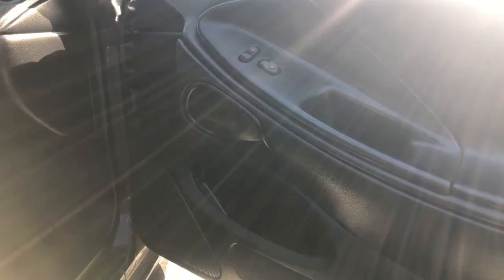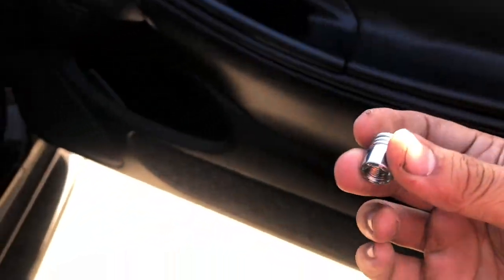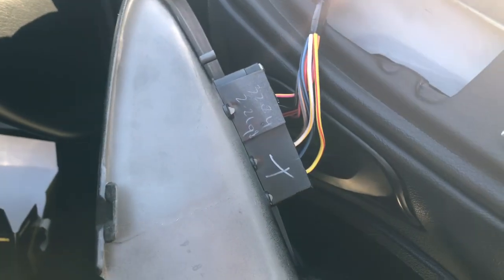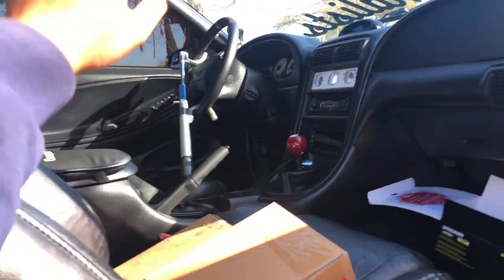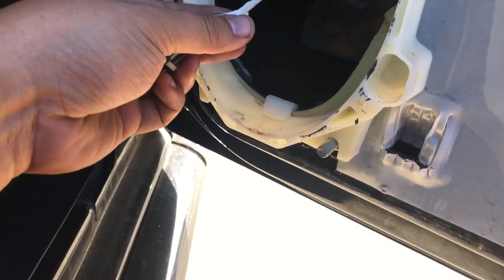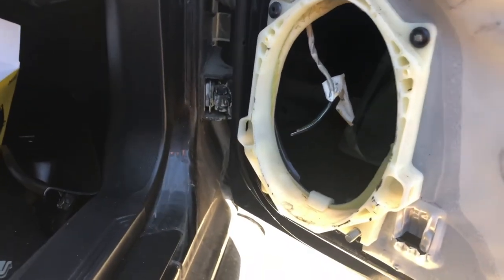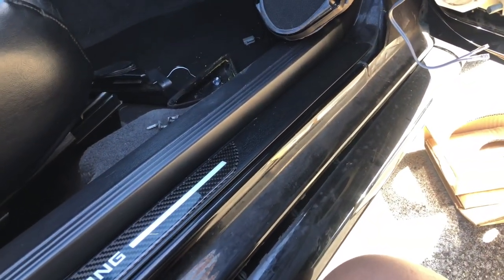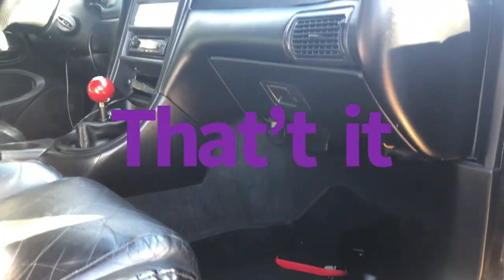How to change/upgrade your 94-98 mustang front speakers